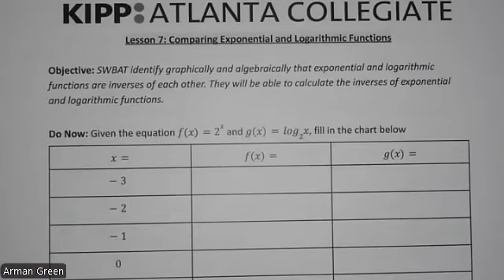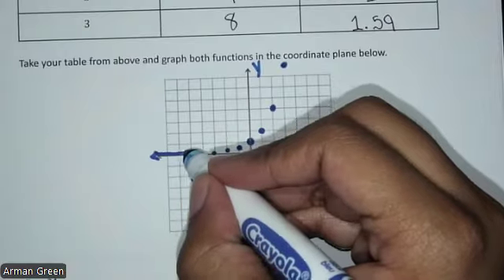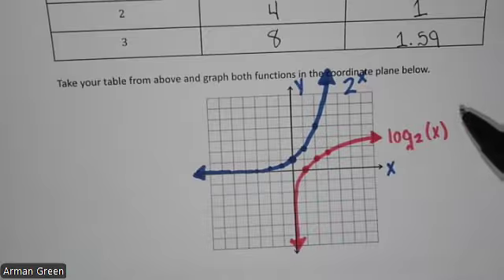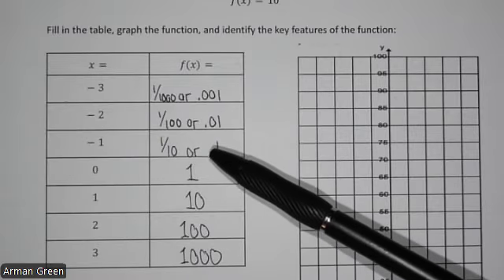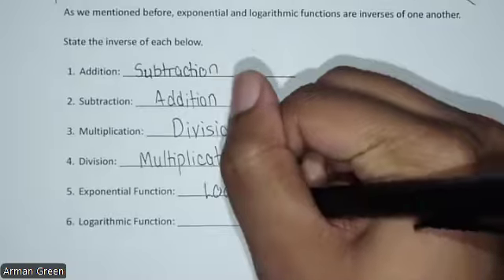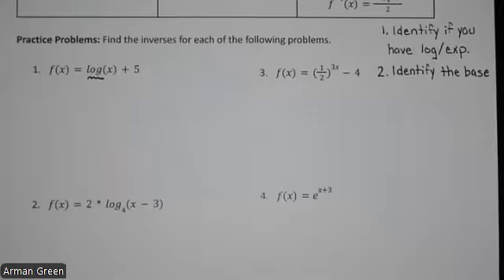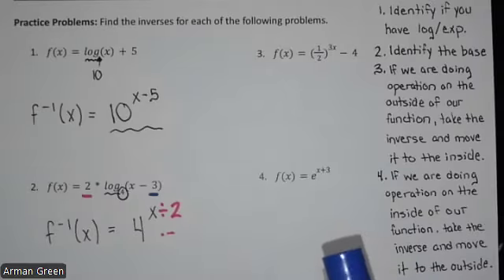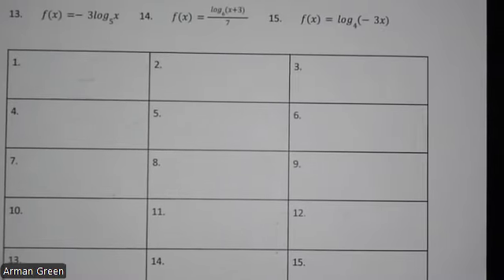Unit 3 Lesson 7 Recording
In this lesson, we're looking at comparing graphs between exponential and logarithmic functions and showing graphically and algebraically how they are inverses of each other.